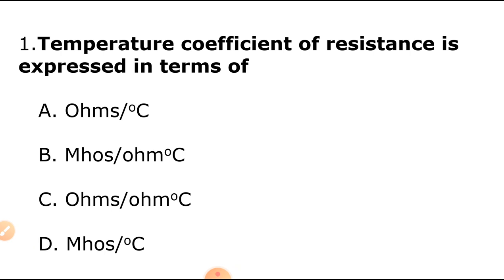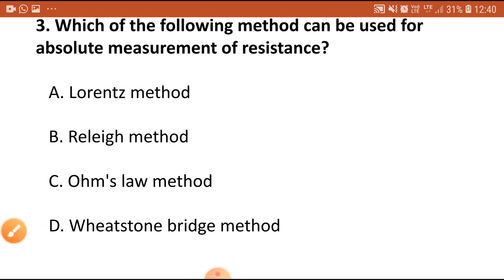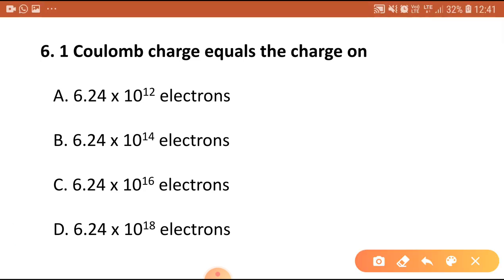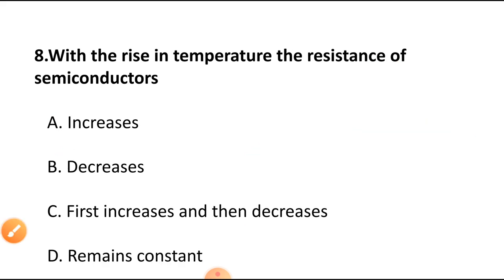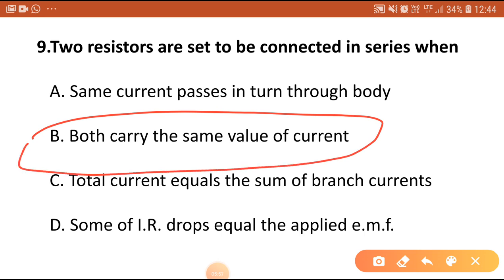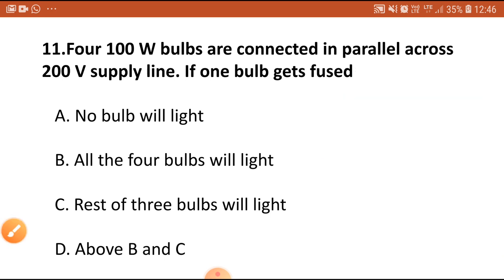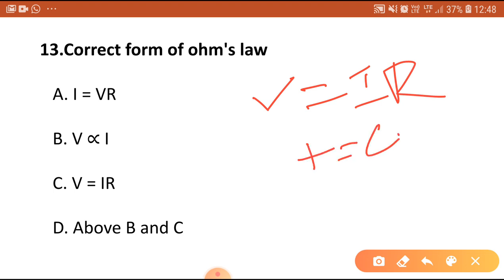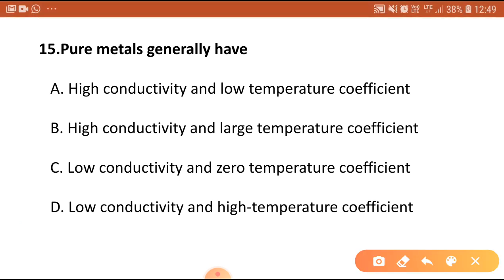#04 Electrical technology chapter based mcq || mcq for JELET||mcq for a competitive exam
basicelectricalquestion,electricaljeletqquestion,diplomabasicelectricalquesion,electricaldiplom